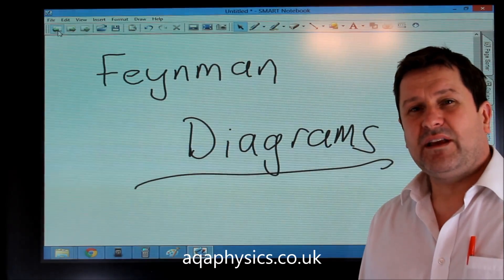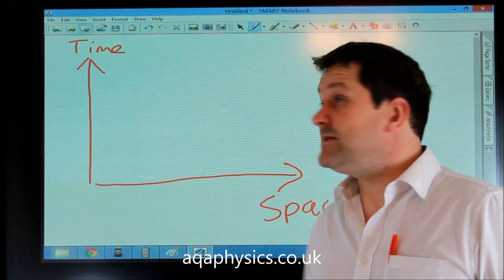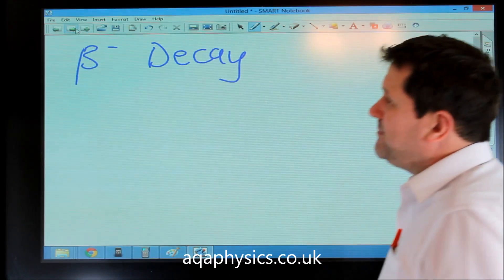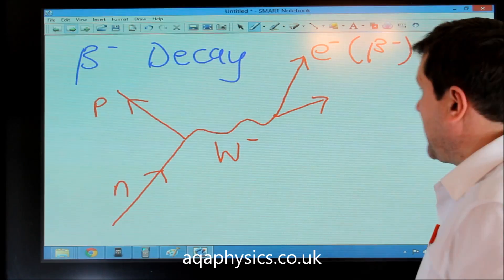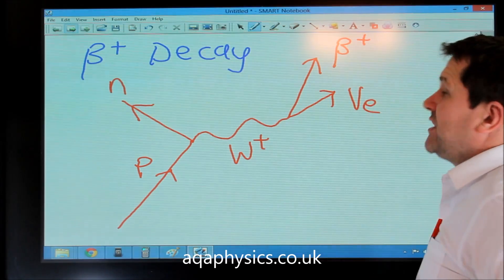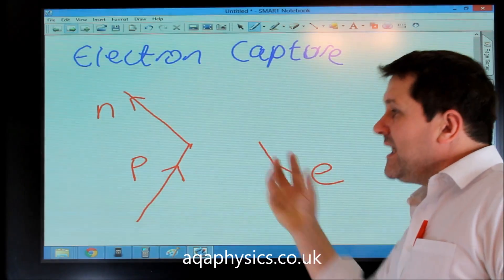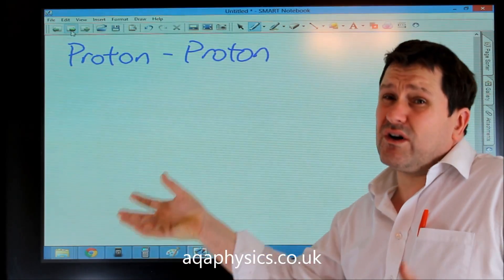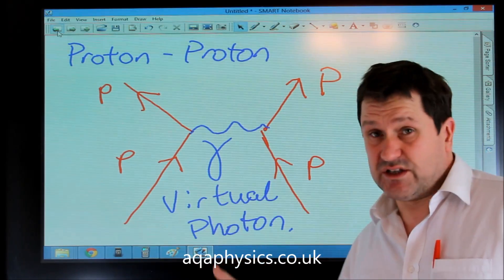Feynman diagrams AS Physics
A brief introduction to all the Feynman diagrams required for AS Level AQA Physics.